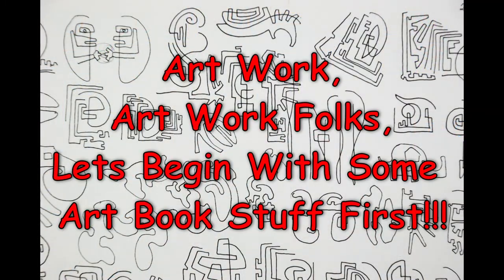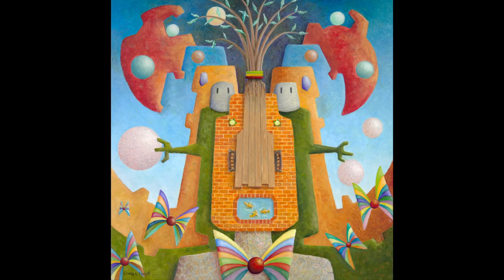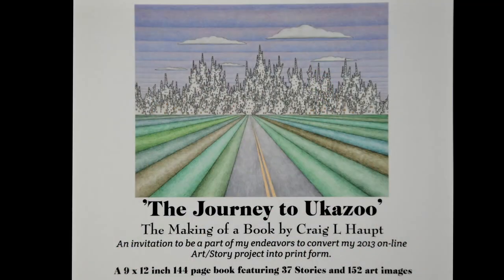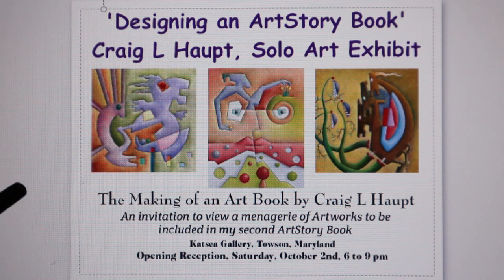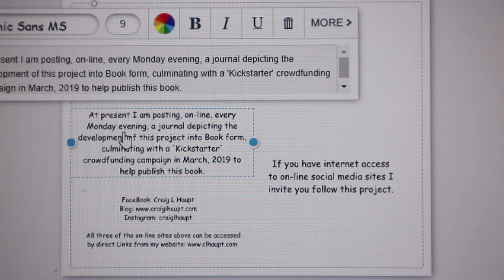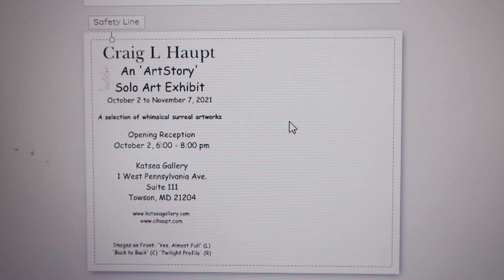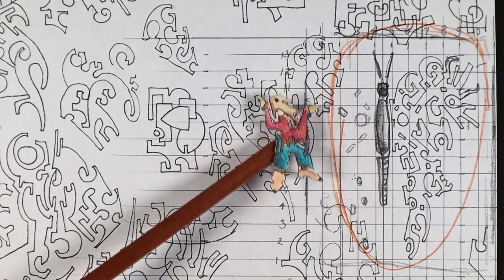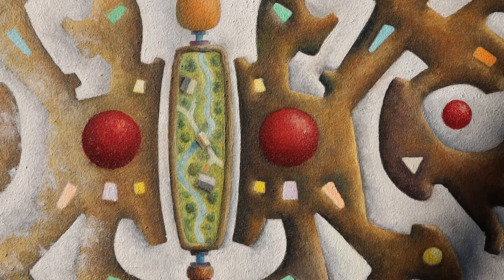Designing an Art Book, Ep 33 - Painting #24 of 48, Art Exhibit, Painting & TBT #9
This episode features painting 24 of the 48 primary paintings of the "24 Album Covers" ArtStory book, ‘The Patio’, 12 x 12 inch, oil on Canvas. Also included in this Episode 33 is preparing for the Oct 2, 2021 Solo Art Exhibit, at Katsea Art Gallery, Towson, Maryland.
This Ep. highlights  the creating a ‘Postcard’ phase.
There is also the completion of painting, ‘Partial Observation’ Painting.
Plus TBT (Throw Back Thursday) segment highlighting the July 29, Slide #9 from ‘The Journey to Ukazoo” ArtStory book (my first self-published Art book).

And for the ending credits is music by Sébastien Brunet

Overall view of  the “24 Album Cover” book Episode series project is Highlighting the artistic design, writing stories, creating art images, computer applications including learning InDesign & Photoshop, layout for conversion to PDF, and a crowdfunding campaign to help fund the conversion of the self-published ArtStory project to printed form.

The ArtStory book will feature 48 full color images, 77 supporting images, and 24 short story/vignettes within a 9.5 x 9.5, 100 plus page self-published book.

Musical guest for Episode 32

Sébastien Brunet
‘Monster Love You’ ©

Musical guests for past Episodes:

Episode 32:
Sébastien Brunet
‘Perdu dans mes soulie’ ©

Episode 31:
John Hardwicke, piano
‘Looking Cool with Miss Milk’©
Recorded on location

Episode 30:
Lucy Howard
‘The Back Alley Embrace’©

Episode 29:
George Huntley
‘Come Take Me Home’©
Music written by George Huntley
And preformed by Brian Kerr